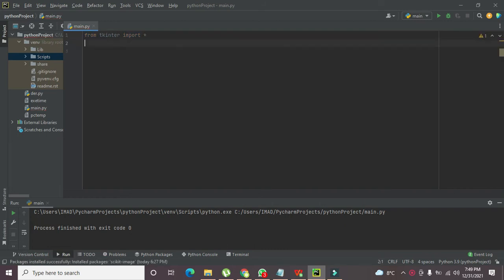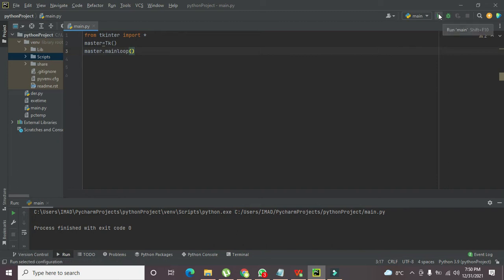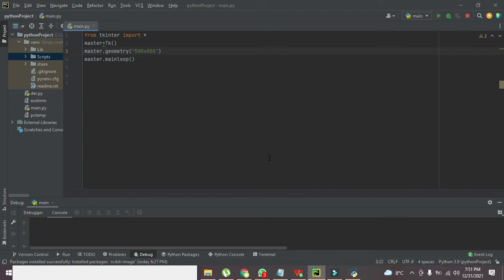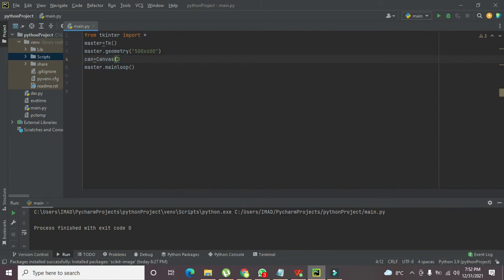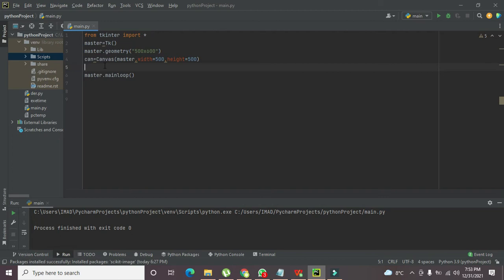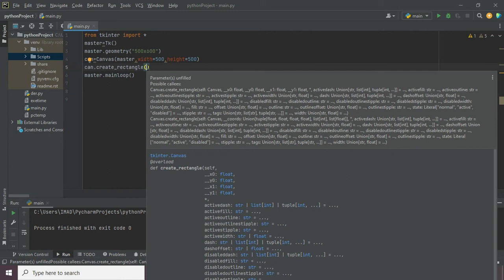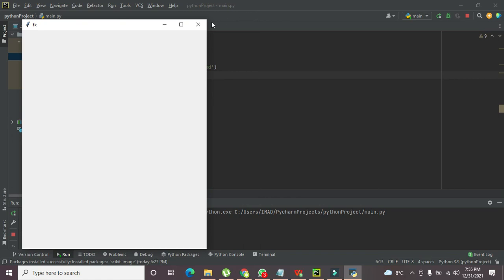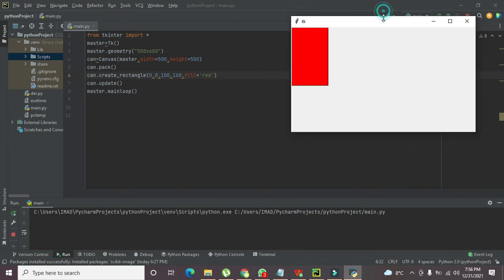how to make a rectangle in python GUI | how to make a rectangle in tkinter GUI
1. how to make a rectangle in python GUI.
2. how to make a rectangle in tkinter GUI.
3. Rectangle making in pycharm GUI.